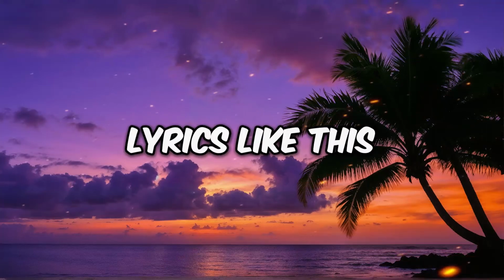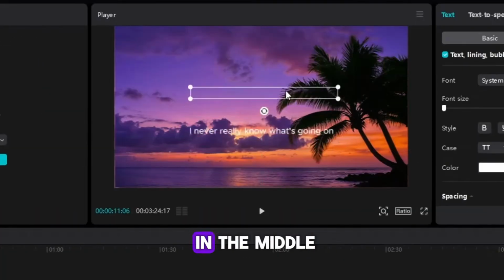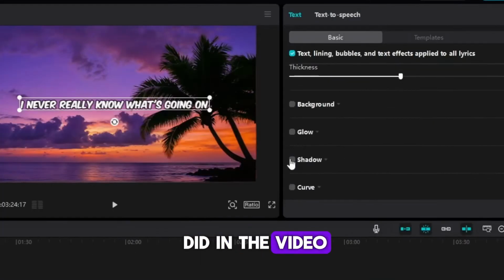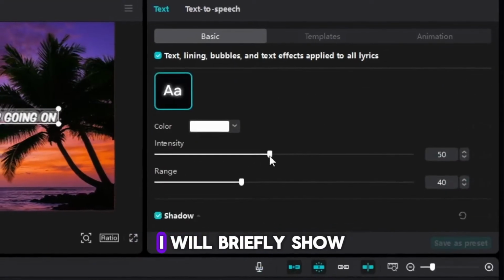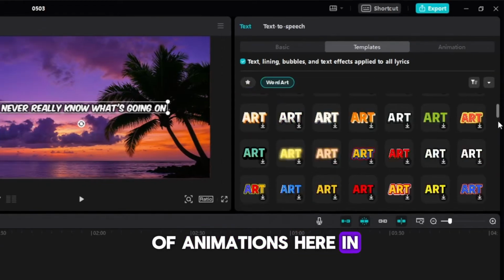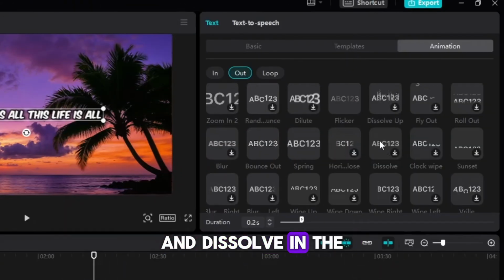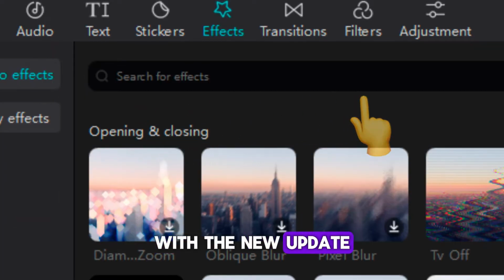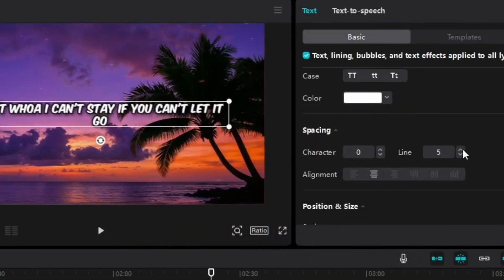How to Make Viral Lyric Videos in CapCut (7Clouds Style Guide)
Welcome to our tutorial on how to create stunning lyrics videos using CapCut! Whether you're a musician looking to showcase your lyrics or a content creator wanting to add a professional touch to your videos, this guide will walk you through each step to make your lyrics videos stand out.

(Update 20 August, 2025)
Unfortunately, this option no longer exists, and the auto-capture option does not work properly for songs.

Browse safely and anonymously with Proton VPN – click the link and protect your privacy today!

Time stamps:
0:00 - Intro
0:05 - How to add a lurics
0:10 - Changing the text
0:42 - Animate the text
0:58 - Adding a effects
1:18 - Final Result
In this video, you will learn:

1. Adding and Syncing Lyrics: Step-by-step instructions on adding text and perfectly syncing your lyrics with the music.
2. Styling Text: Tips on customizing font, color, size, and effects to make your lyrics visually appealing.
3. Using Animations: How to add animations and transitions to bring your lyrics to life.
4. Advanced Effects: Techniques for adding advanced visual effects to make your video more engaging.